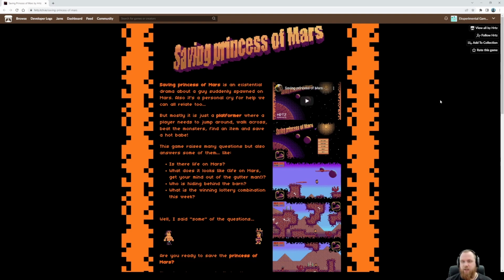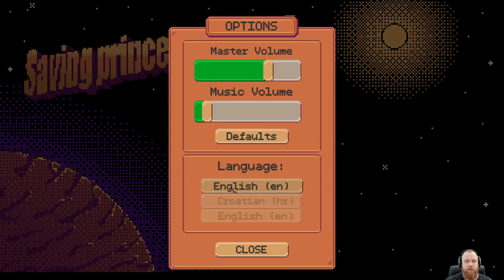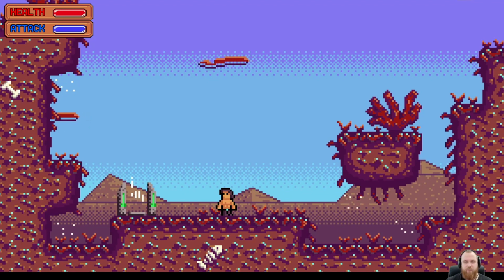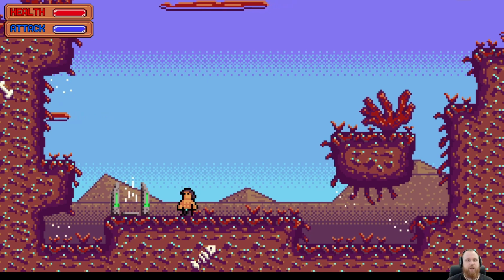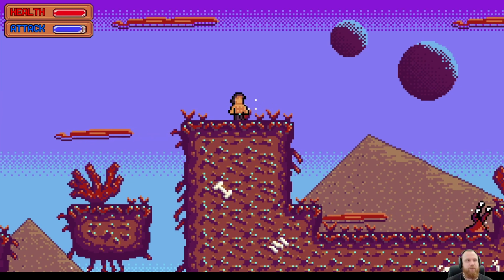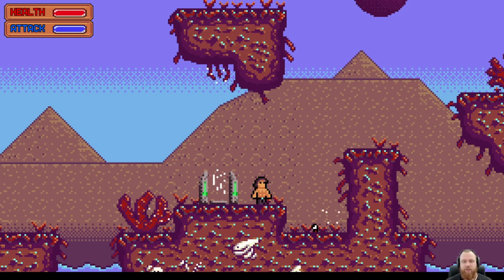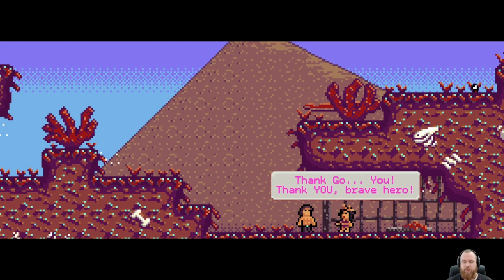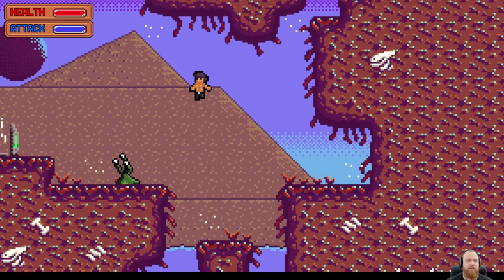Saving Princess of Mars! - Game Design Feedback #3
Let's save a princess!